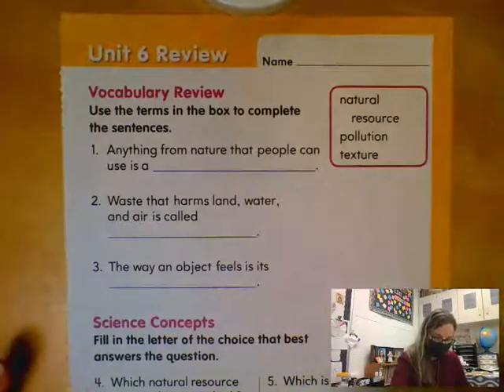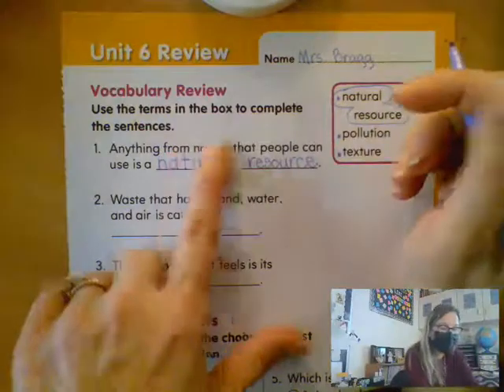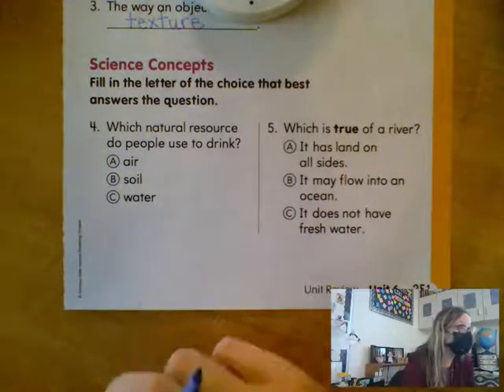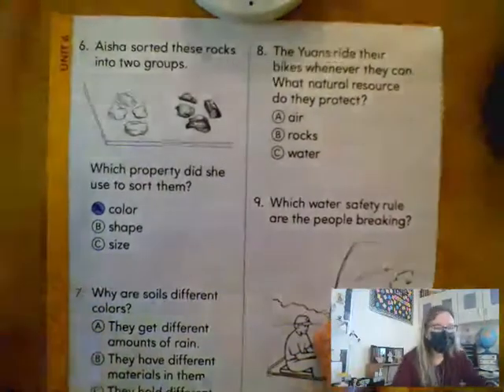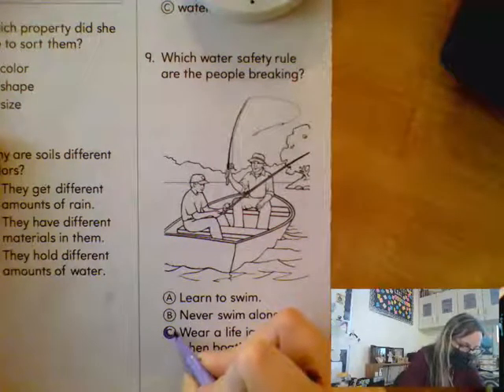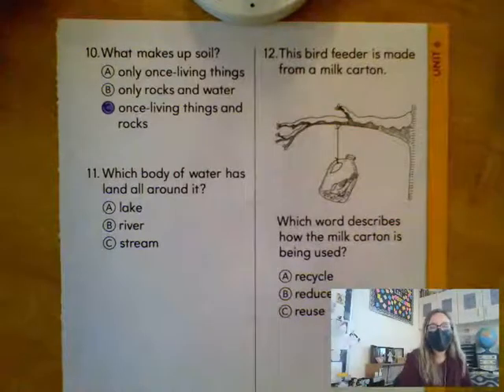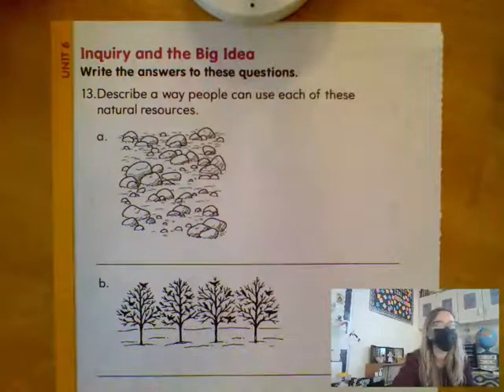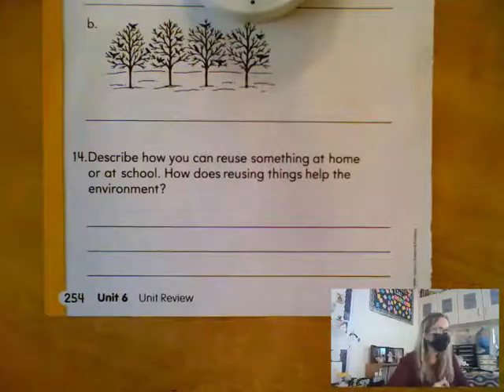Unit 6 Review